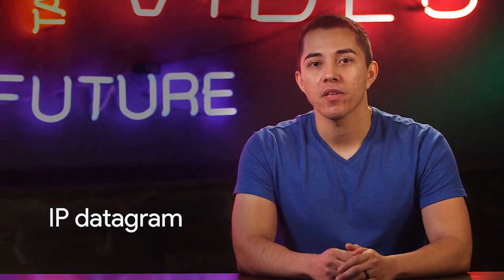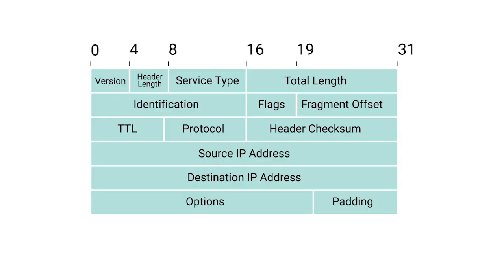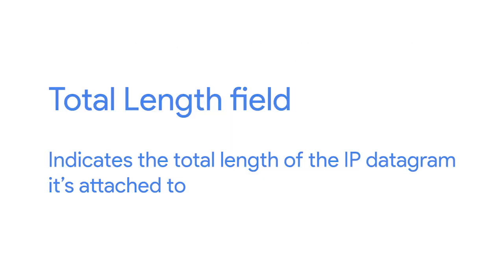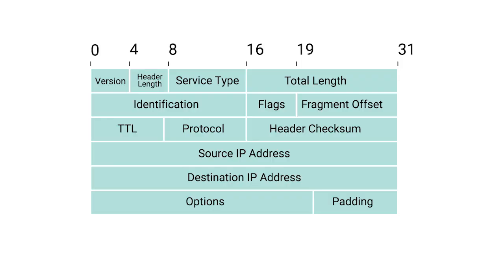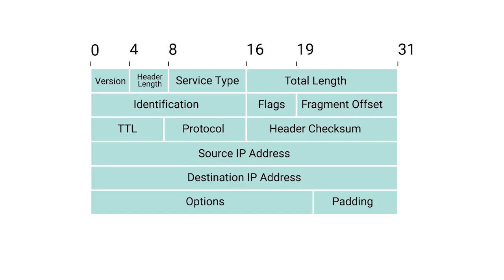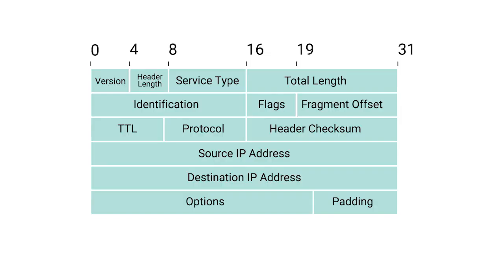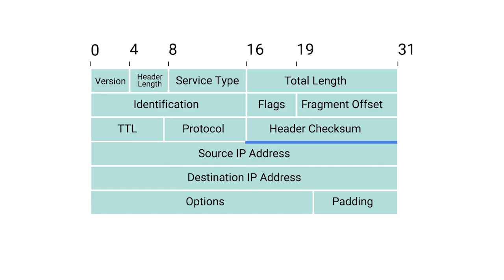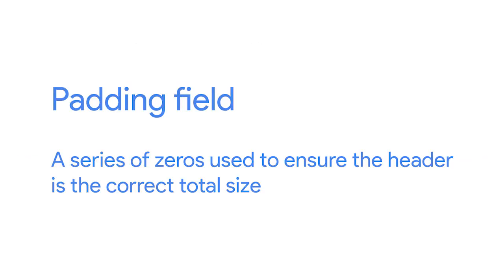Datagramas IP e encapsulamento